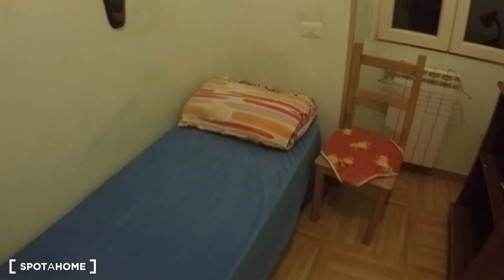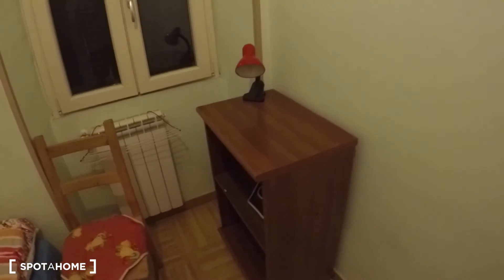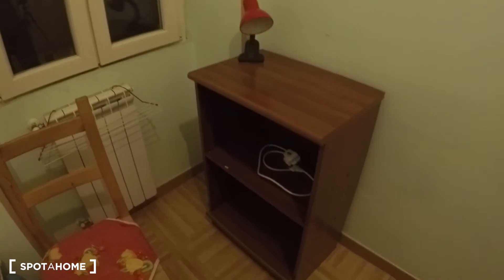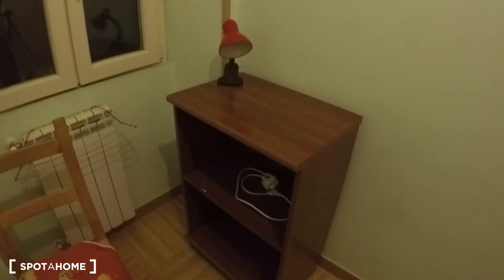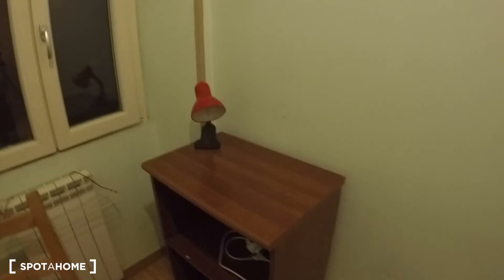3 Cheap rooms for rent in lively neighborhood of Pigneto - Spotahome (ref 89737)